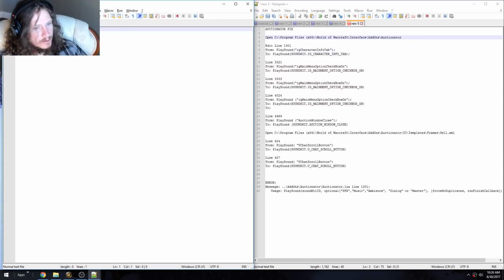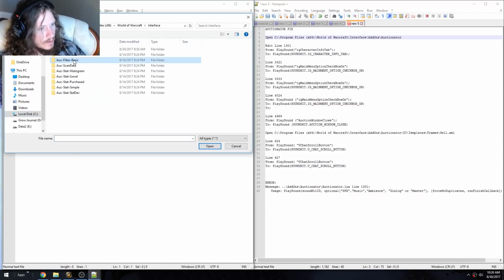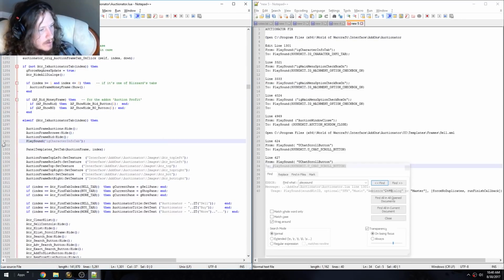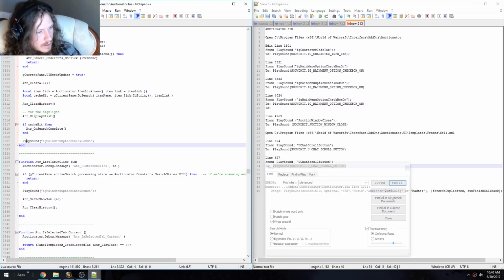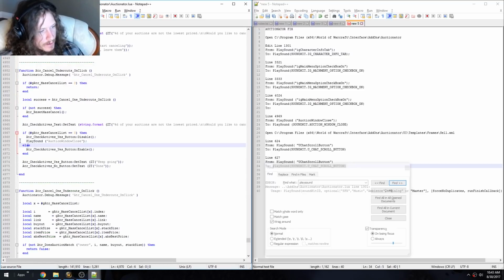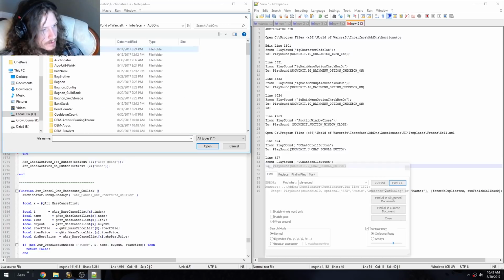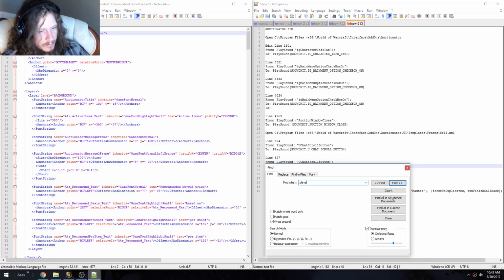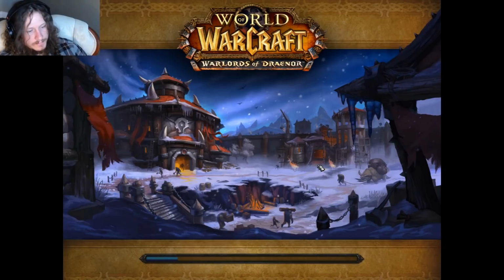WoW Patch 7.3 Auctionator Addon Fix (Auctionator broke)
This is how you make Auctionator work with World of Warcraft Patch 7.3.

Open C:\Program Files (x86)\World of Warcraft\Interface\AddOns\Auctionator

Edit Line 1301
From: PlaySound("igCharacterInfoTab");
To: PlaySound(SOUNDKIT.IG_CHARACTER_INFO_TAB);

Line 3321
From: PlaySound("igMainMenuOptionCheckBoxOn")
To: PlaySound(SOUNDKIT.IG_MAINMENU_OPTION_CHECKBOX_ON)

Line 3333
From: PlaySound("igMainMenuOptionCheckBoxOn");
To: PlaySound(SOUNDKIT.IG_MAINMENU_OPTION_CHECKBOX_ON)

Line 4024
From: PlaySound ("igMainMenuOptionCheckBoxOn");
To: PlaySound(SOUNDKIT.IG_MAINMENU_OPTION_CHECKBOX_ON)
To:

Line 4969
From: PlaySound ("AuctionWindowClose");
To: PlaySound (SOUNDKIT.AUCTION_WINDOW_CLOSE)

Open C:\Program Files (x86)\World of Warcraft\Interface\AddOns\Auctionator\UI\Templates\Frames\Sell.xml

Line 624
From: PlaySound( "UChatScrollButton")
To: PlaySound(SOUNDKIT.U_CHAT_SCROLL_BUTTON)

Line 627
From: PlaySound( "UChatScrollButton")
To: PlaySound(SOUNDKIT.U_CHAT_SCROLL_BUTTON)

ERROR:
Message: ..\AddOns\Auctionator\Auctionator.lua line 1301:
   Usage: PlaySound(soundKitID, optional["SFX","Music","Ambience", "Dialog" or "Master"], [forceNoDuplicates, runFinishCallback])
MY GEAR:
- MSI Stealth Gaming Laptop
- Razer Programmable Mouse
- Razer Blackwidow Keyboard
- Sony MDR7506 Headphones
- Audio-Technica AT2035 Mic
- Focusrite Scarlett Audio Interface